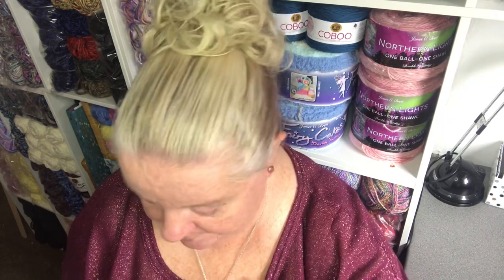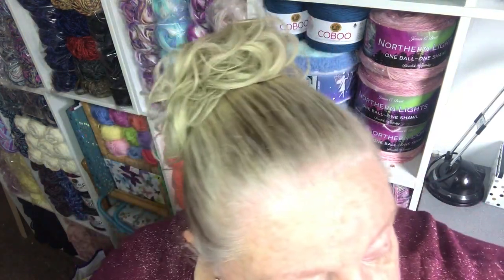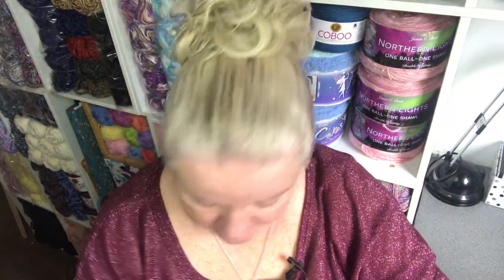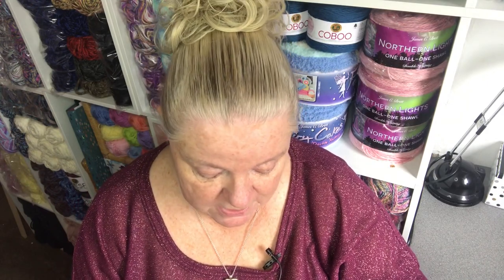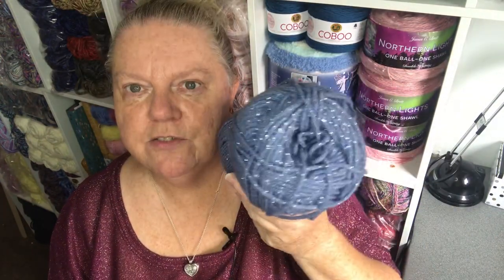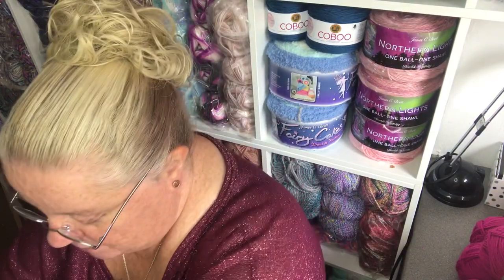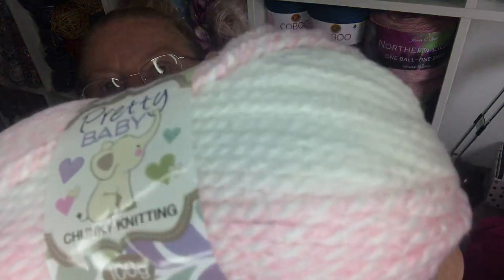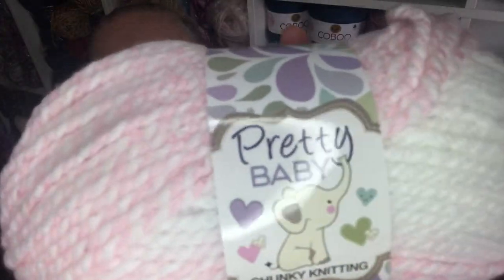The Thrifty Nifty Yarn Haul | Crochet Rocks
By Tracy at Crochet Rocks